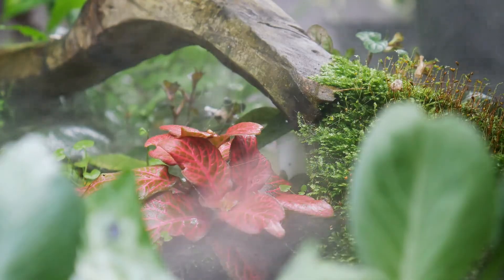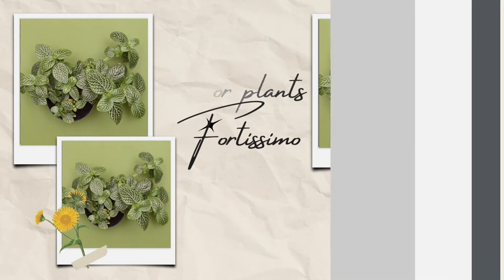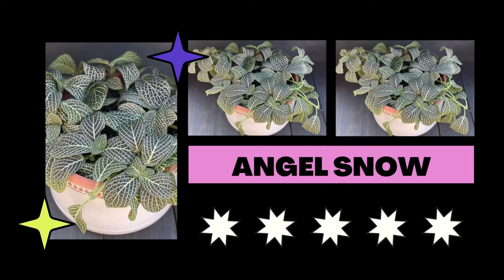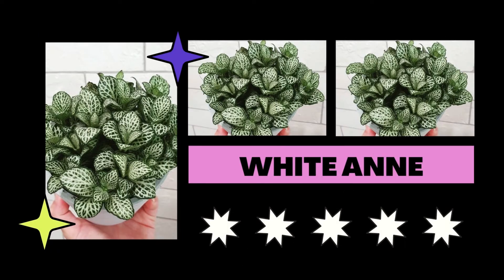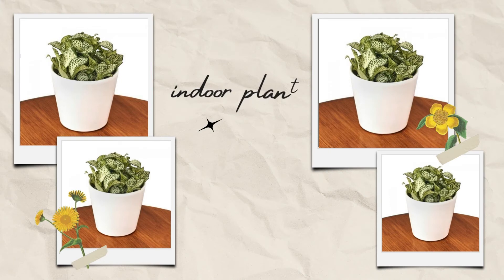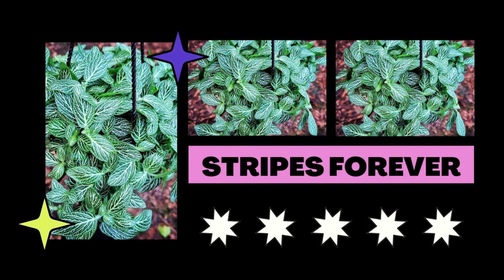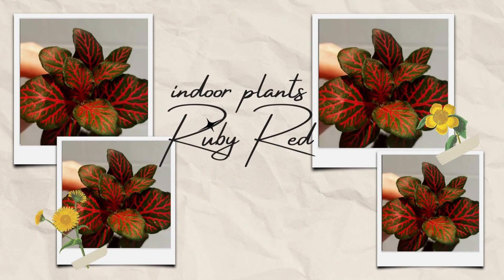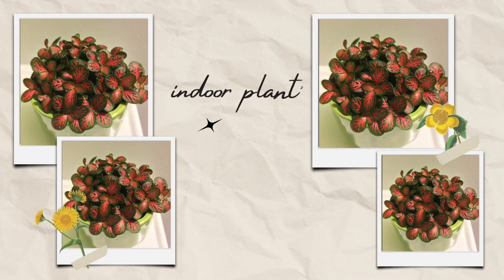Indoor Plants - 11 Most Beautiful Fittonias You Can Grow